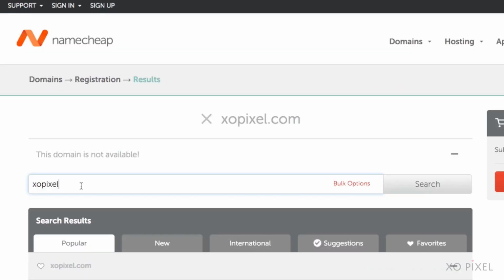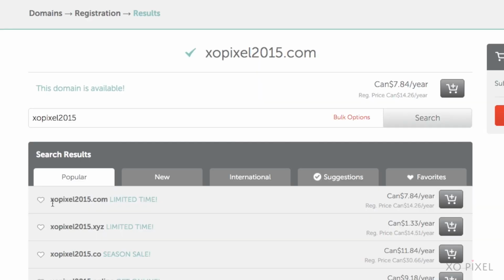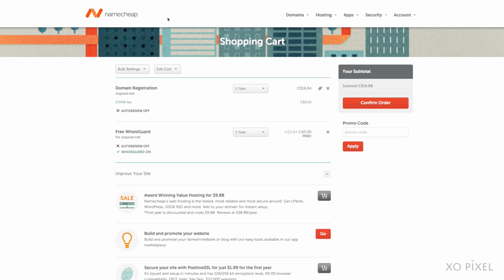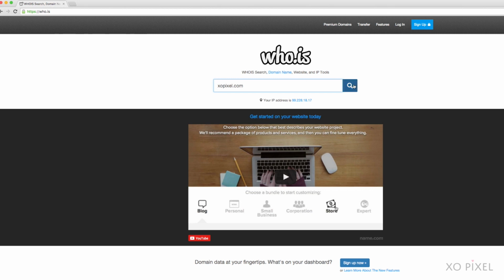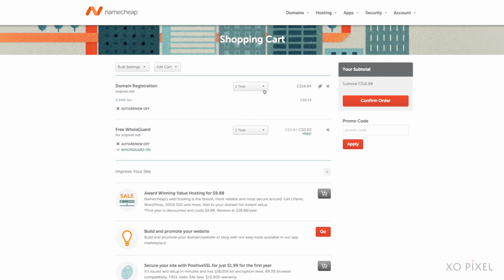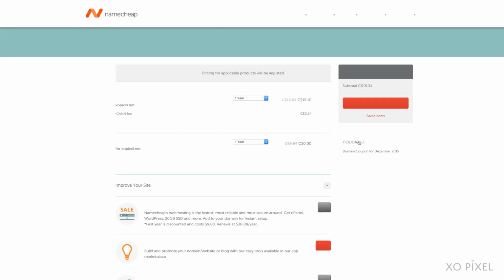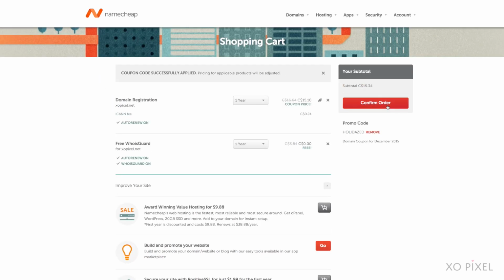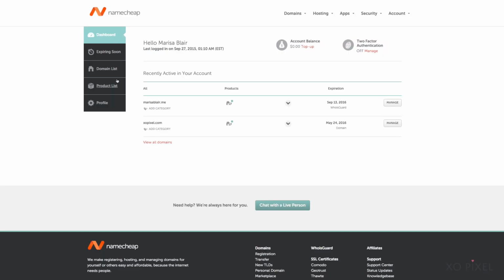How To Setup Your Domain Name (PART 1) | XO PIXEL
💌 Sign-up to my weekly newsletter to get your FREE HTML & CSS Coding Cheat Sheets

Explore tutorials, articles, and freebies to become inspired and creative as you develop your web design, coding, and graphic design skills. The articles and tutorials have reached hundreds of thousands of people online, in hundreds of countries around the world. Since beginning in 2014, XO PIXEL’s mission is to provide creative and inspiring design and coding tutorials and helpful articles for enthusiastic learners online.